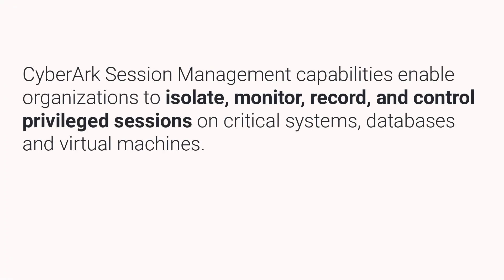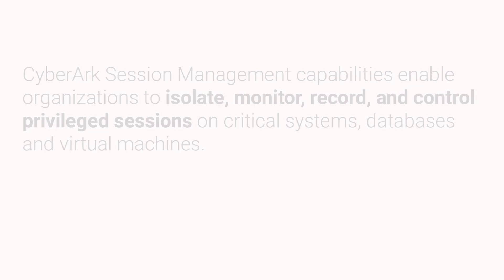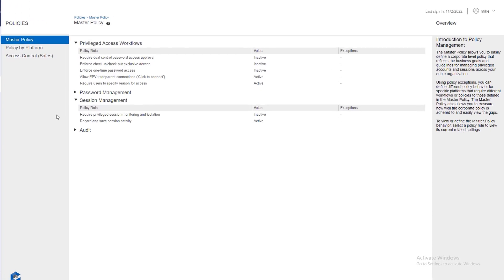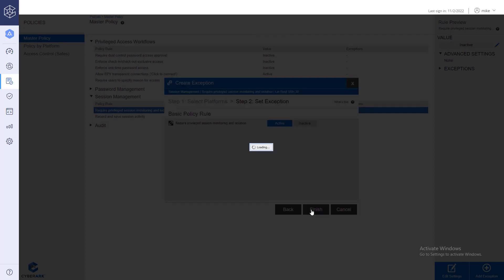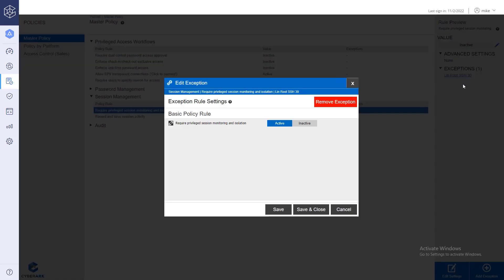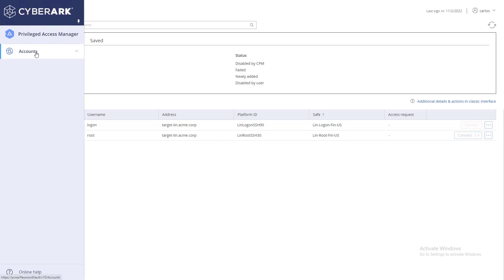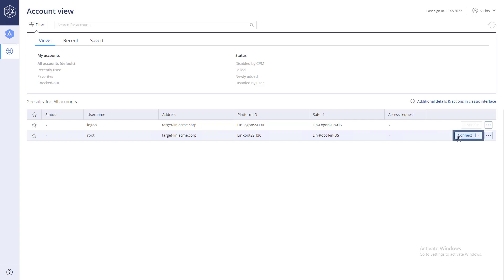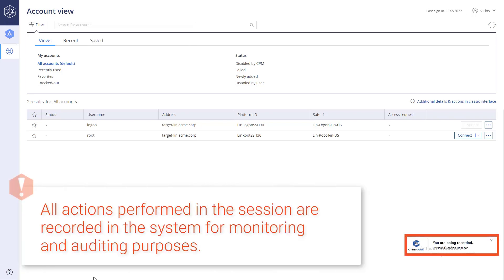How To Connect With A Privileged Account (Linux) | CyberArk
CyberArk Session Management allows organizations to isolate, monitor, record, and control privileged sessions on critical systems, databases, and virtual machines. Learn how to securely connect with an account with this video.